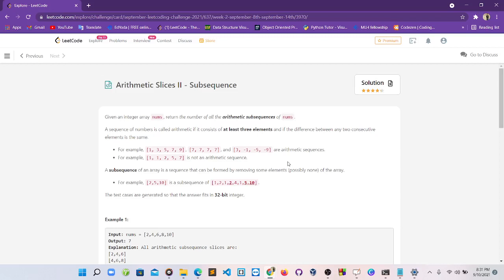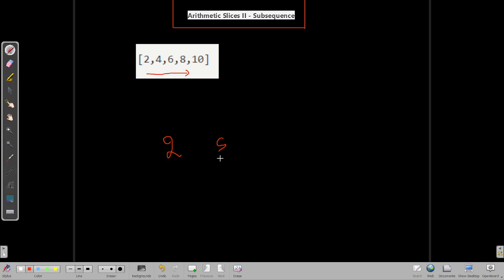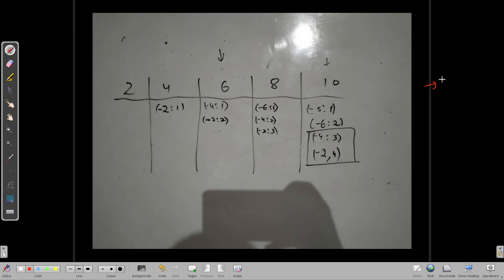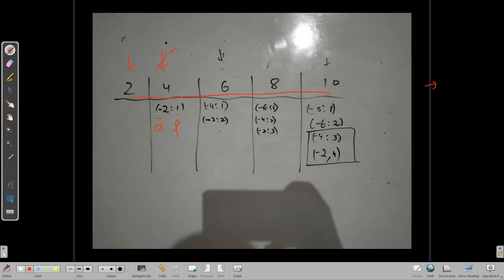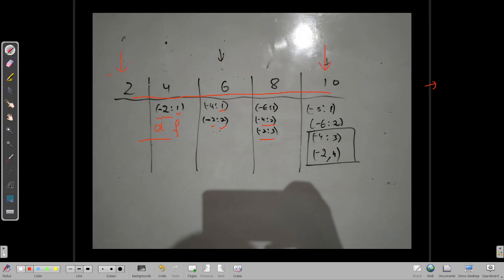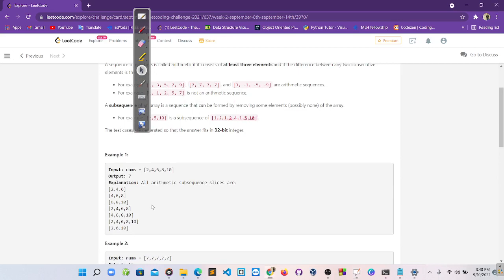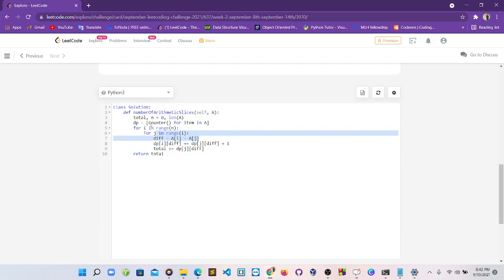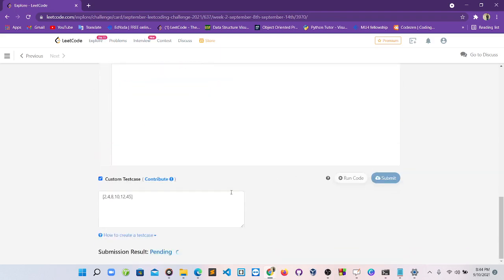Arithmetic slices 2||Python||Leetcode||Hard